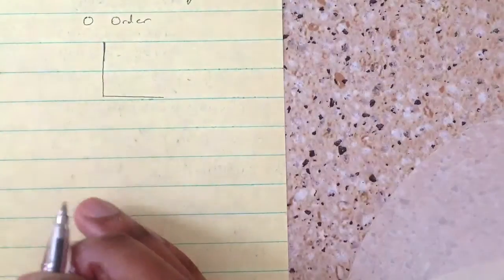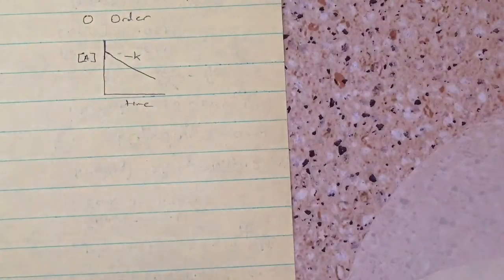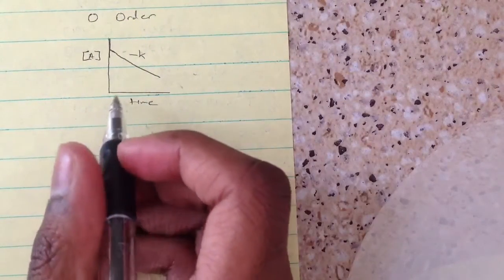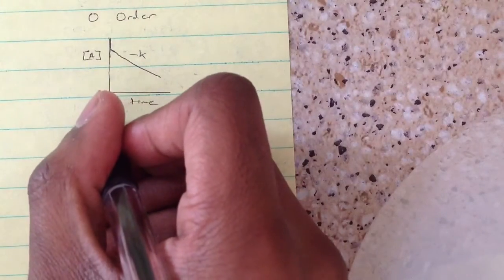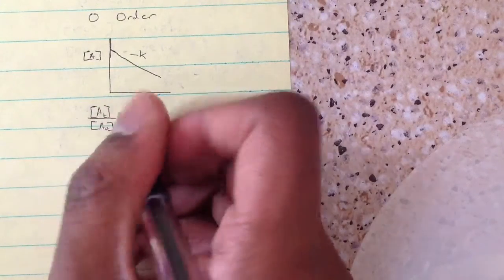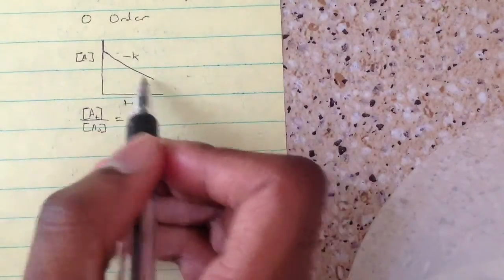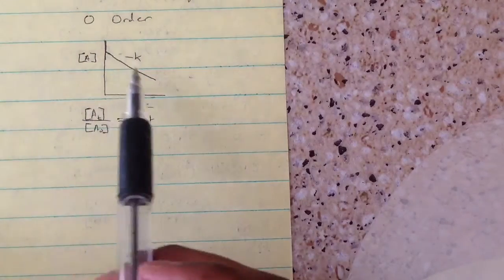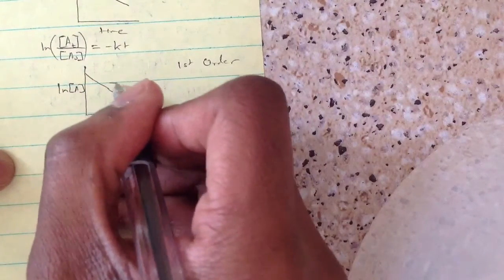Graphs of Orders General Chemistry 2